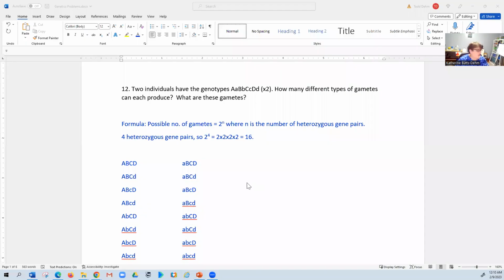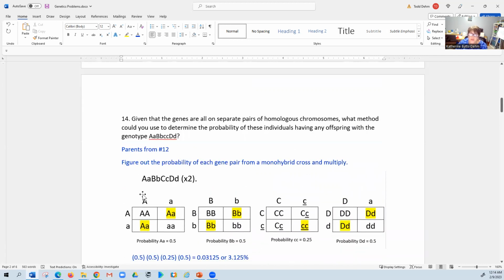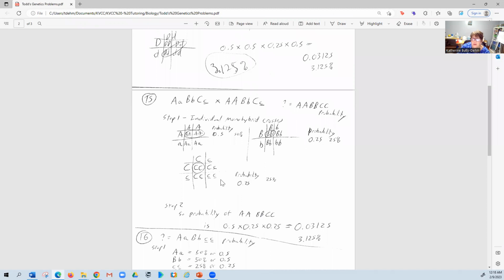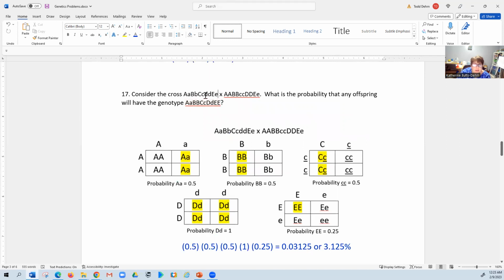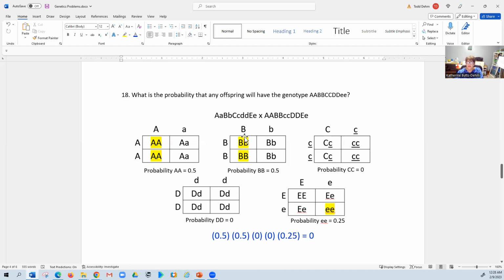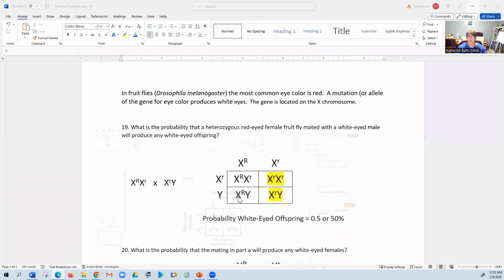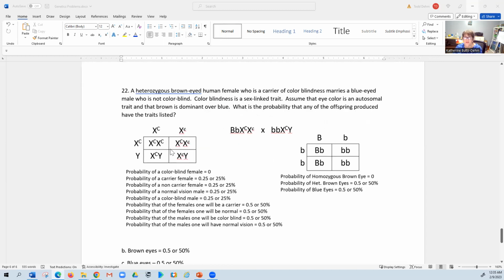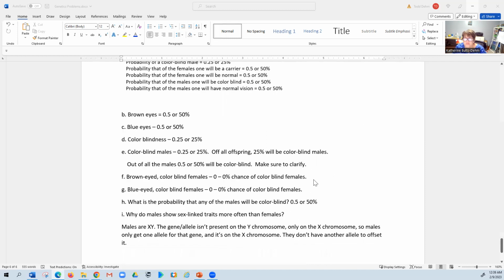Biology Genetics Problems